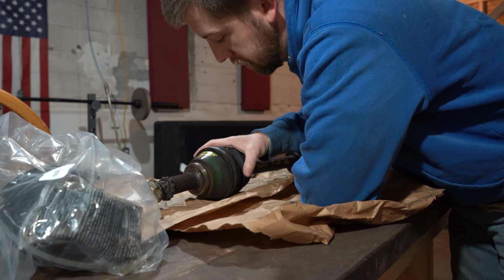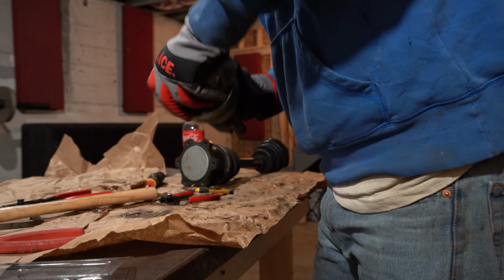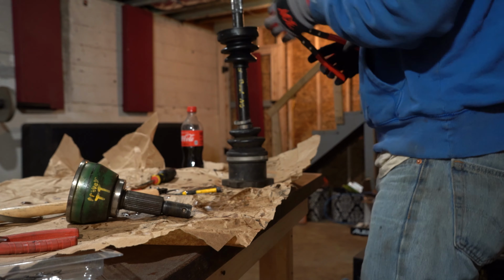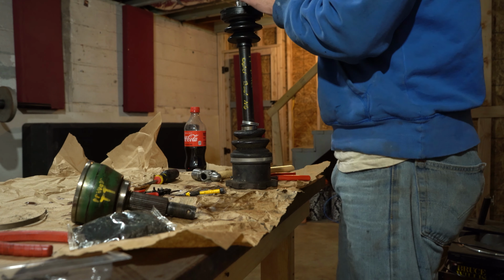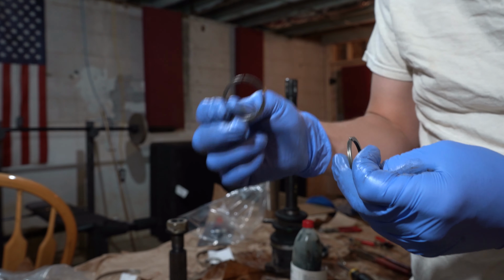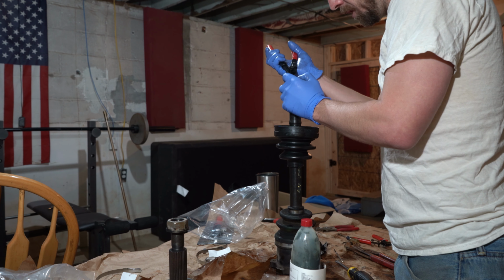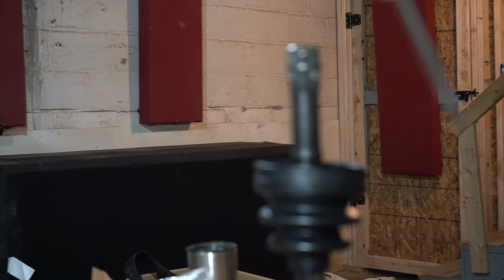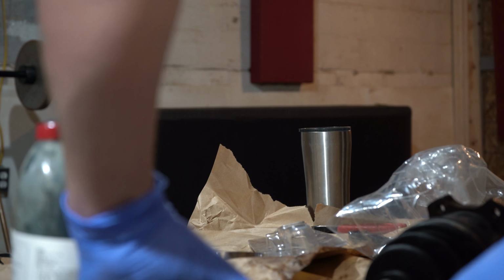300zx TT CV Axle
Repairing CV boot on 300zx Axle.

Late for Christmas due to power issues.